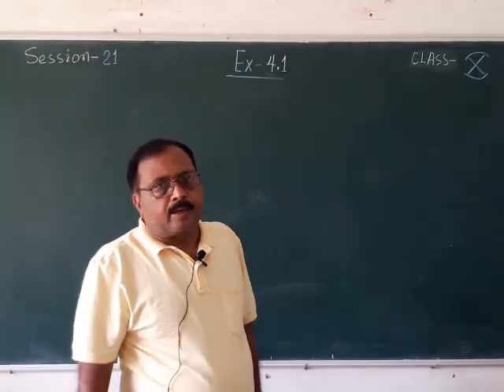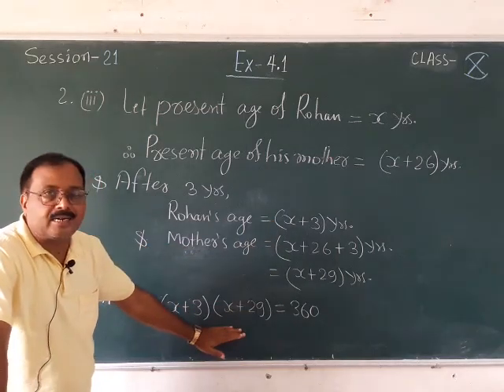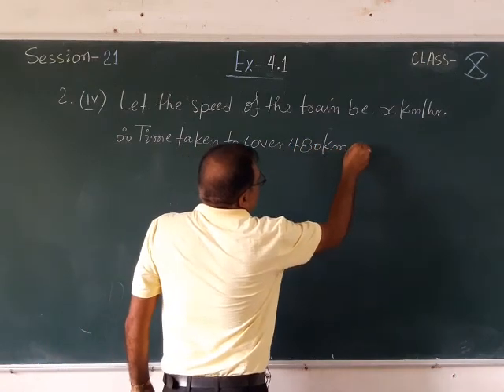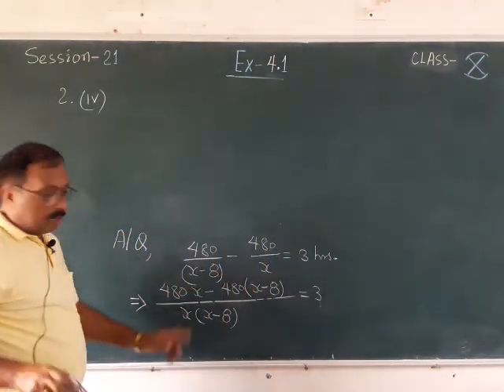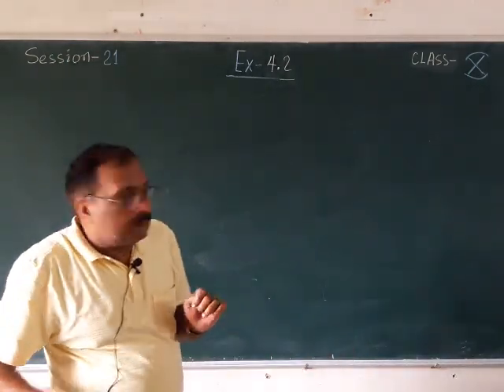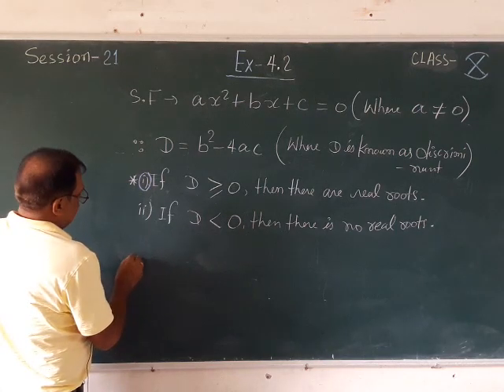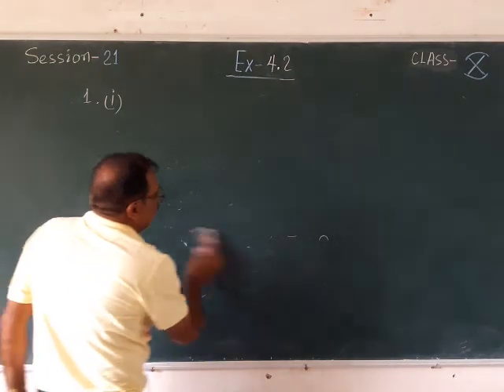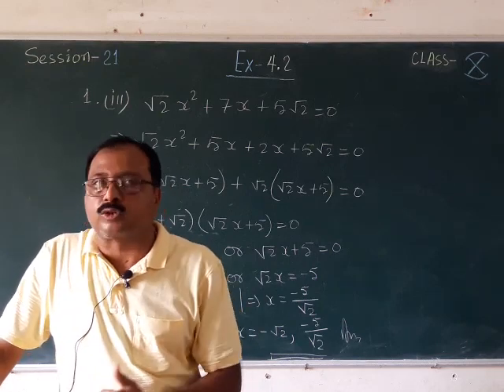CLASS 10 | CBSE MATHS | SESSION 21 | 2021-22